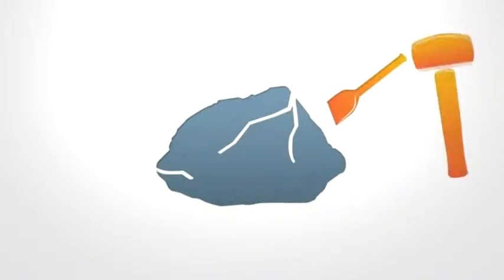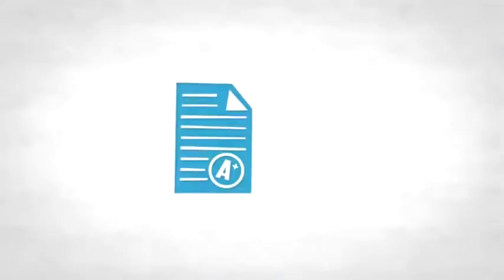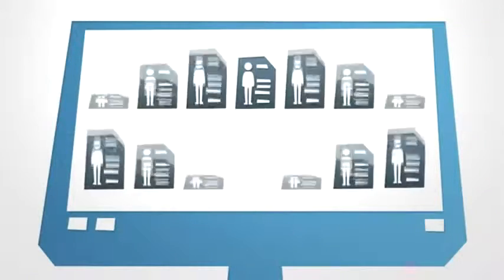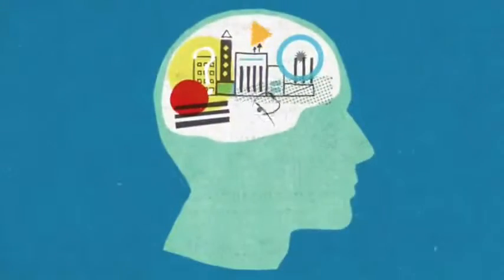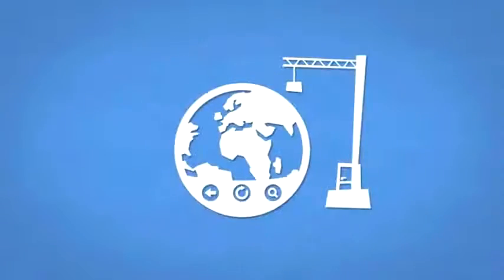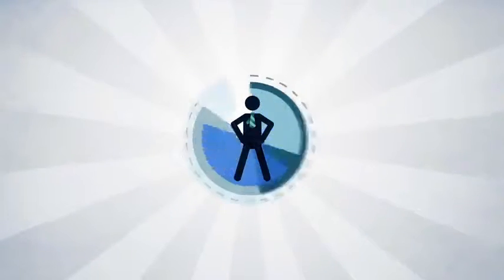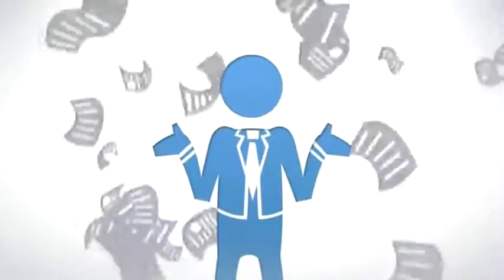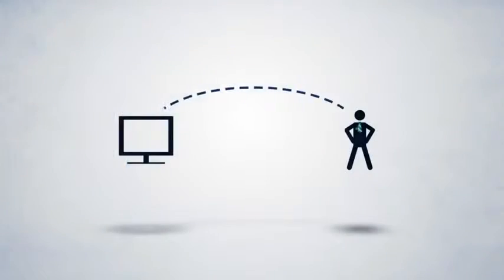Inexxus - Inspiring Strategies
Paradox Studio uses the latest technology to provide video and photography services.

The Creative Video Hub - Video Production | Animation | Video Marketing